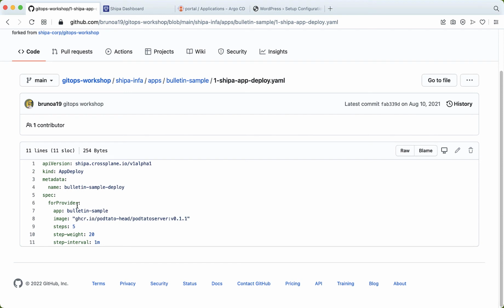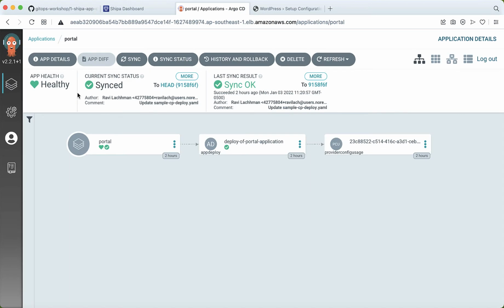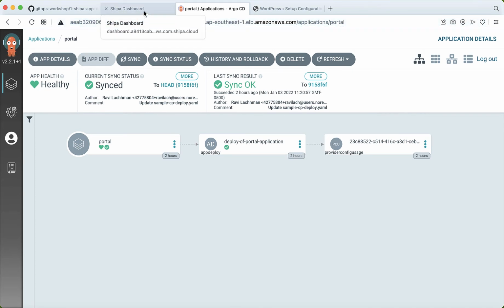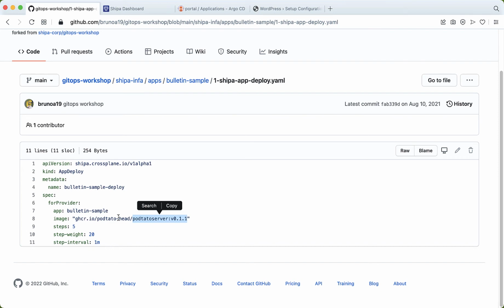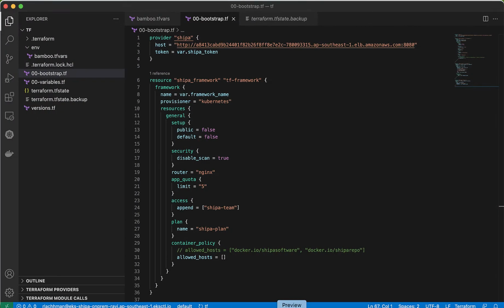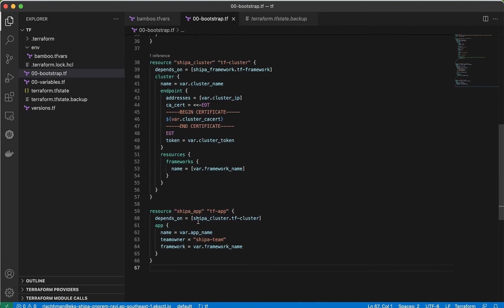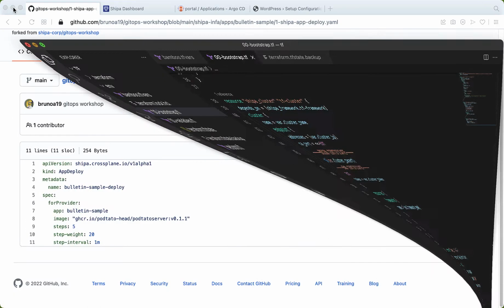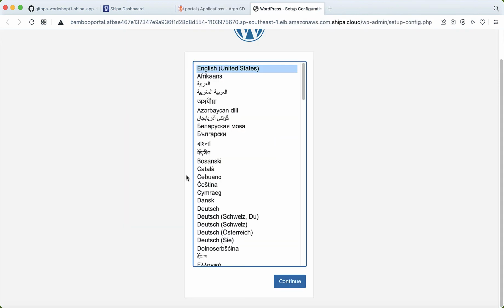One Line Developer Experience - Terraform, ArgoCD, Crossplane, and Shipa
As we kick off the new year and our release of Shipa 1.5.0, dabbling in the art of the possible, what if it was possible to provide your developers with a single line of configuration to get their ideas into production. Shipa is an application and policy abstraction layer which easily integrates with your DevOps toolchains. In this example, we will show what platform engineering or DevOps teams can create to allow for development teams to only have to make a change to a singular line of YAML to get their ideas into production.